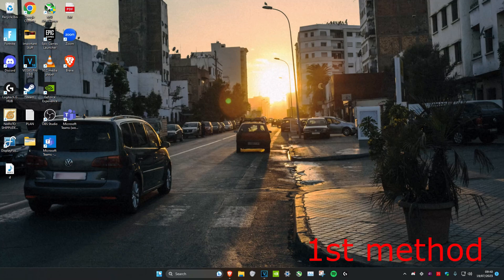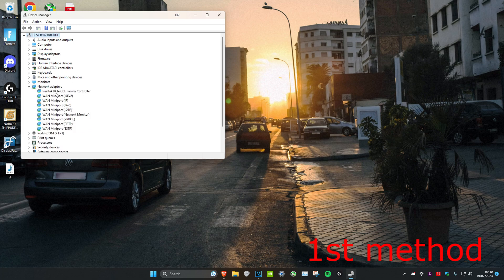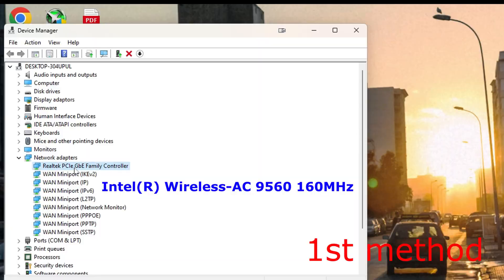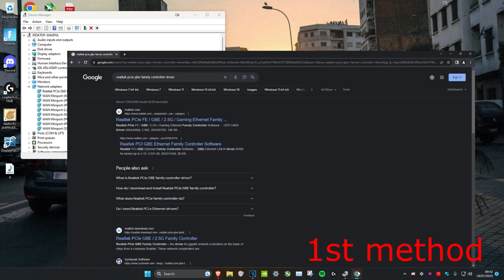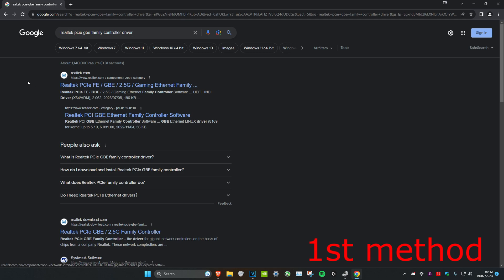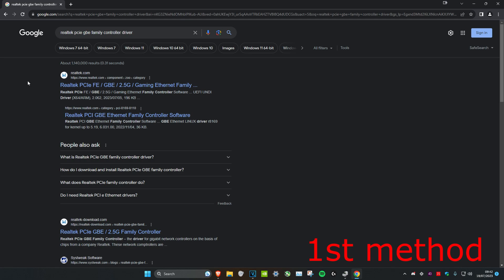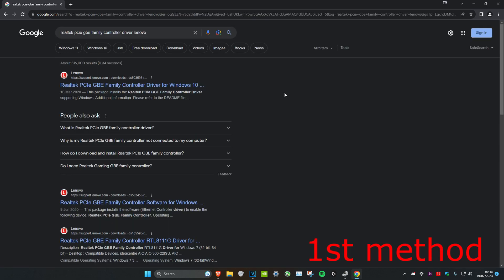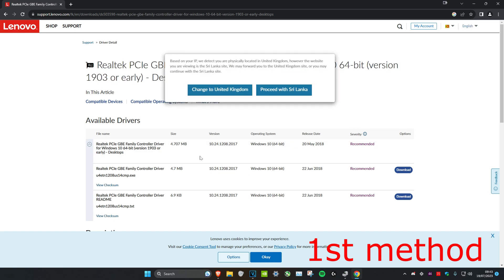Download & Install Ethernet Drivers for Windows 11/10 (2023) | How To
How To Download & Install Ethernet Drivers for Windows 11 & 10 (2023 Tutorial)

In this video I'll be showing you 2 methods to Download and Install the latest Ethernet Drivers for your Computer or Laptop.